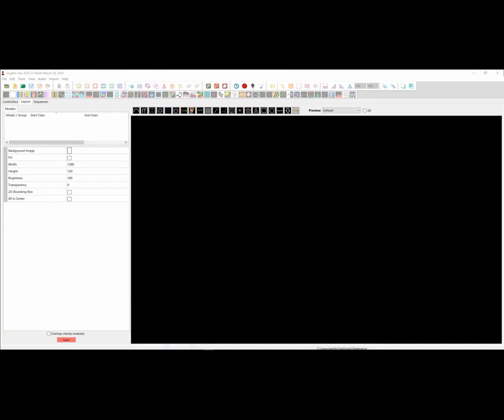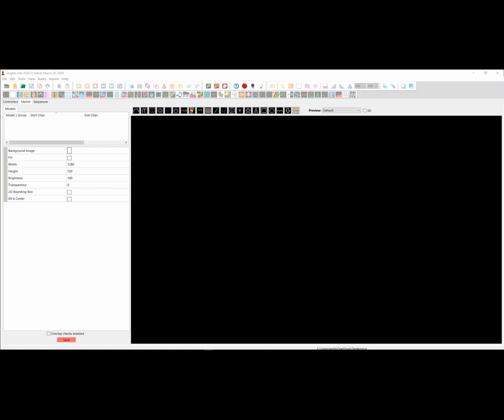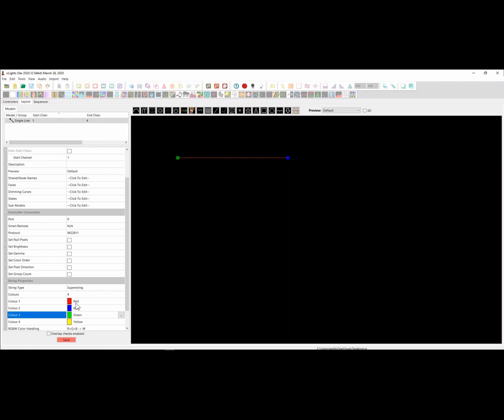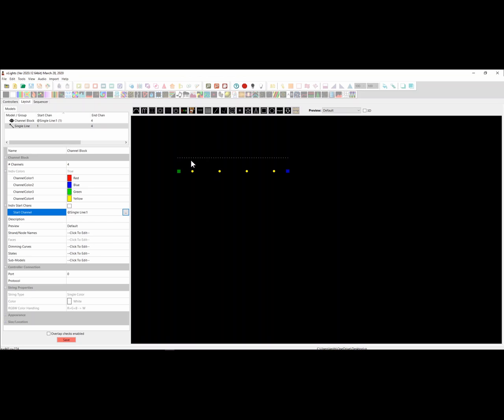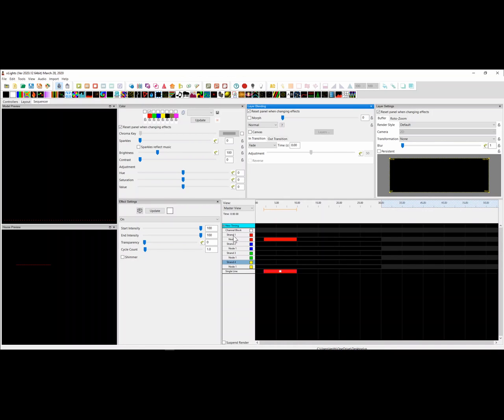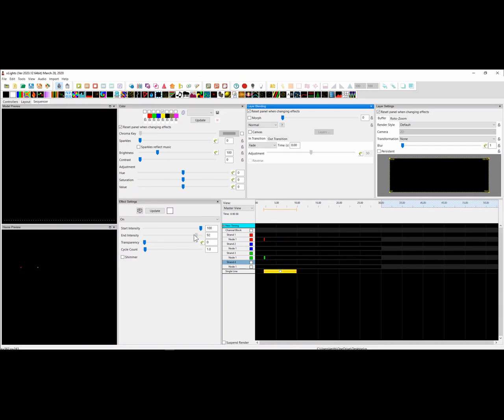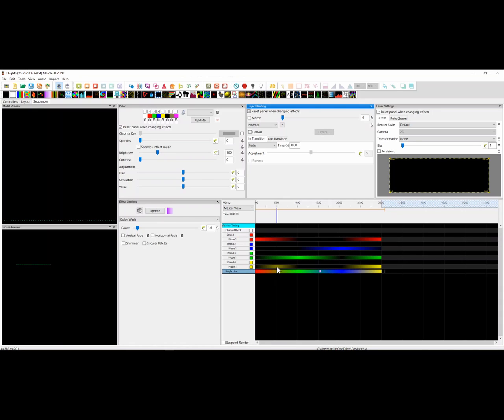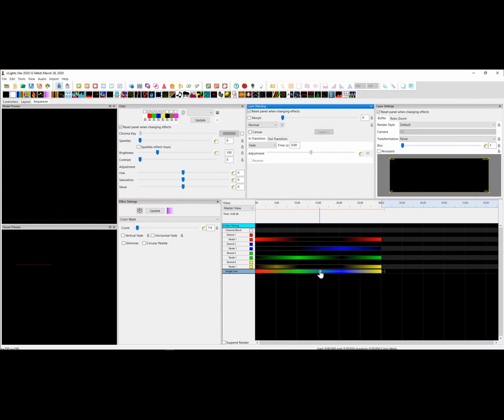Superstrings finally come to xLights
2020.12 introduces the superstring string type which allows superstrings of LEDs (twisted strands of AC leds) to be represented in xLights. While it does not solve all the sequencing problems of such strands it should help in many scenarios.